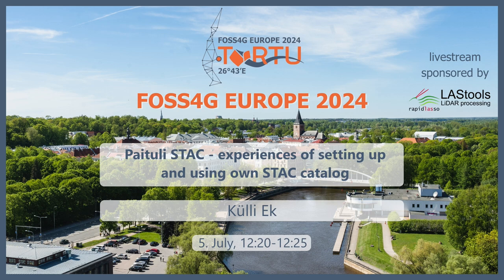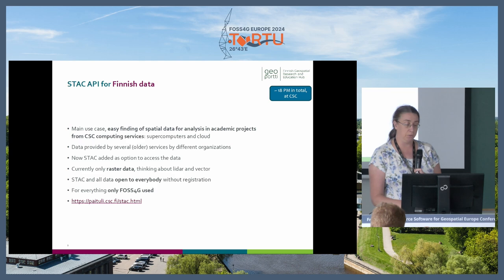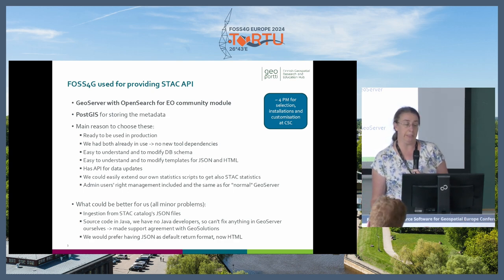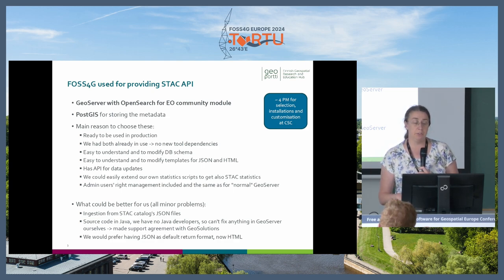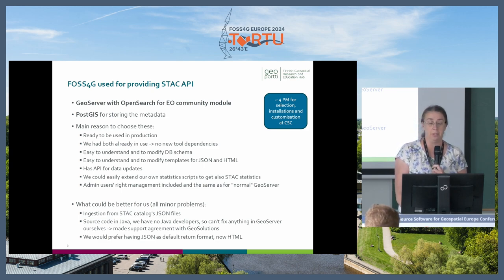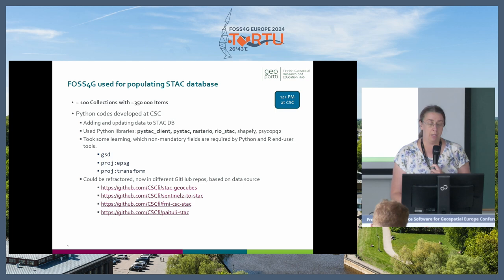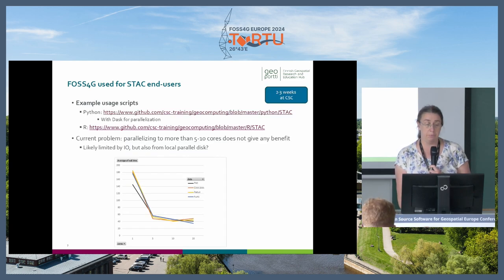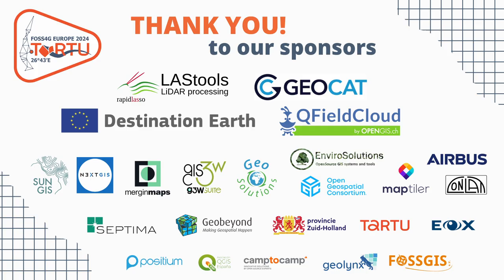FOSS4GE 2024 | Paituli STAC - experiences of setting up and using own STAC catalog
In this presentation we discuss our experiences from setting up Paituli STAC, which contains open Finnish raster datasets. We did not do any software development, but decided to use GeoServer with STAC extension. Own code was only written for populating the PostGIS database with information about ~100 collections and ~250 000 items. Paituli STAC catalog is mainly targeted for data analysis use cases, but can be used also from web applications.

We have also prepared public example scripts for using Paituli STAC with Python and R. We will also show the results of some scaling tests of using data from STAC on a supercomputer with Dask and xarray.

Külli Ek

Room: LAStools (327) @ 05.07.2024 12:20:00